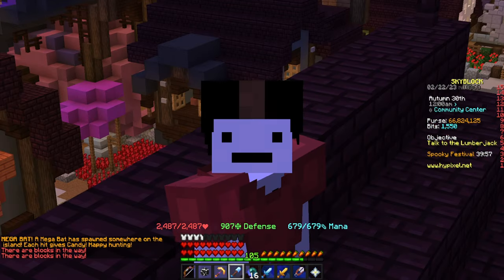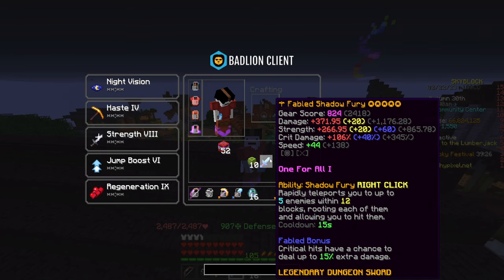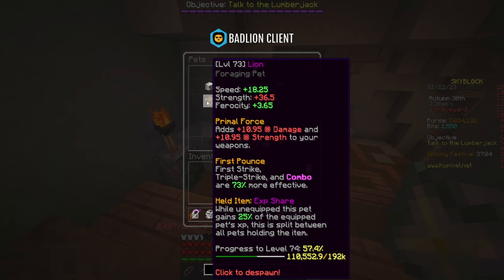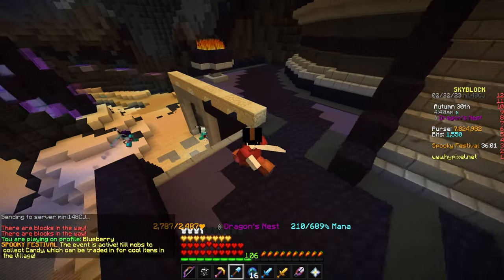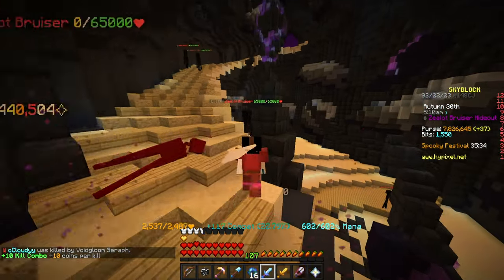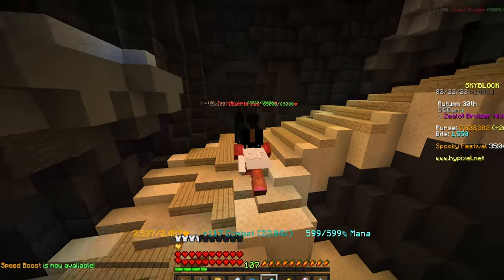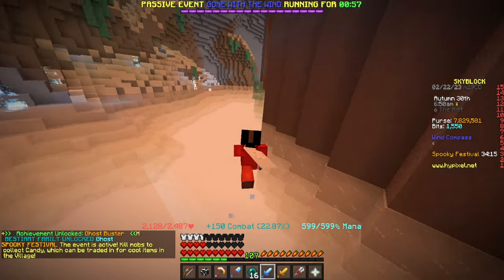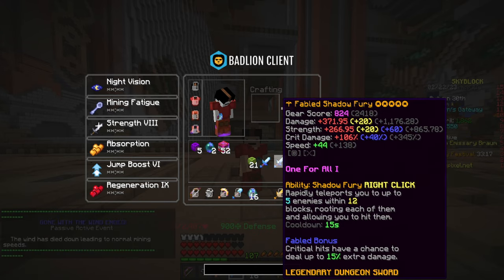One For All vs. Enchants (Hypixel Skyblock)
in this video i compare one for all vs. enchants on a weapon in hypixel skyblock